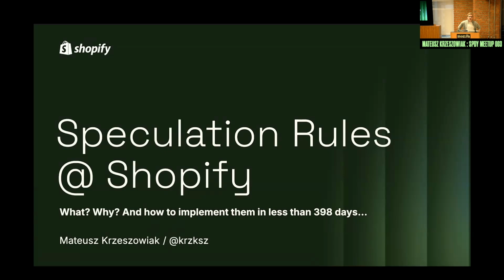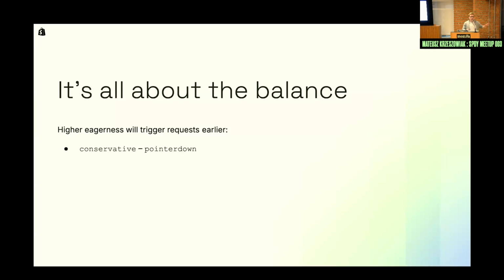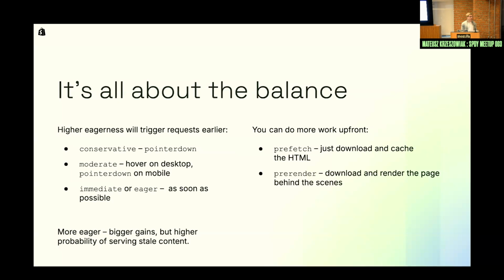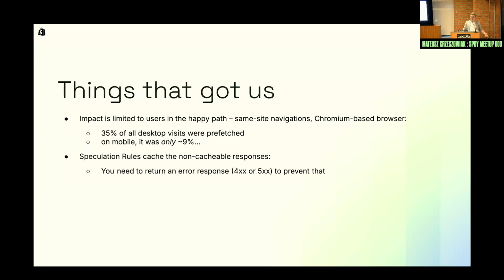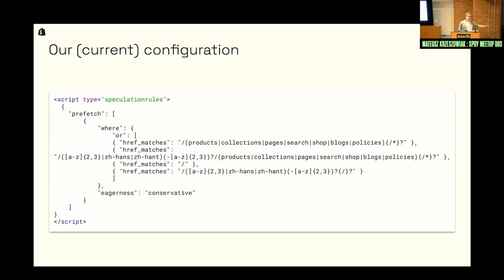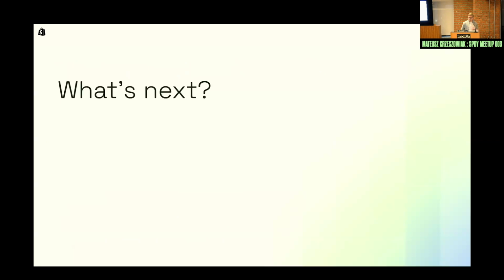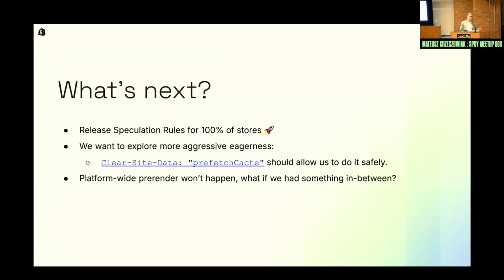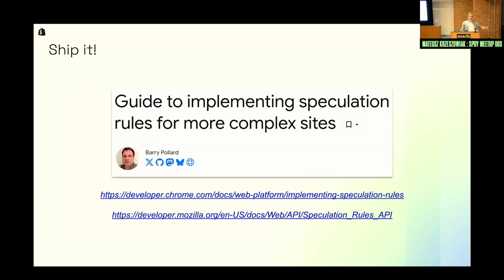SPECULATION RULES AND THEIR EFFECT ON SHOPIFY STORES by MATEUSZ KRZESZOWIAK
✨ Speculation Rules, and Their Effect on Shopify Stores ✨
As part of the Growth Services team, Mateusz talks about their long journey to implement Speculation Rules at Shopify,  the lessons learned along the way as they take their final steps to a product they're satisfied with.

1:40 understand the capabilities / quick intro to speculation rules
4:29 learn the tradeoffs
5:06 eagerness conservative-pointerdown
6:00 eagerness moderate on desktop pointer down on mobile
6:45 eagerness immediate or eager, asap
8:12 more work up front, prefetch
8:44 more work up front, prerender
10:39 remembering gotchas
18:31 implement
19:54 impact we're seeing
22:05 what's next
30:45 ship it